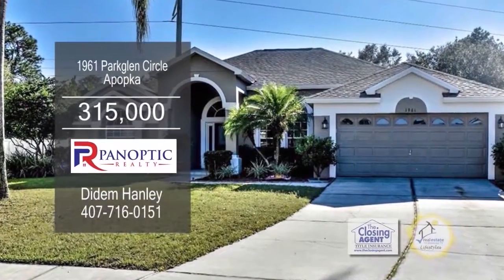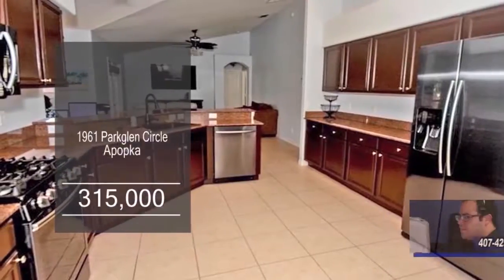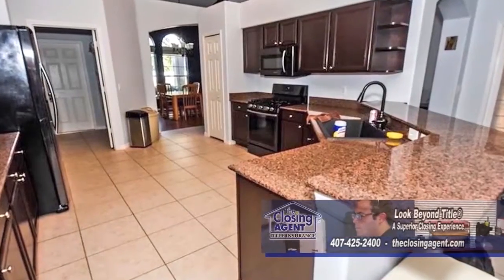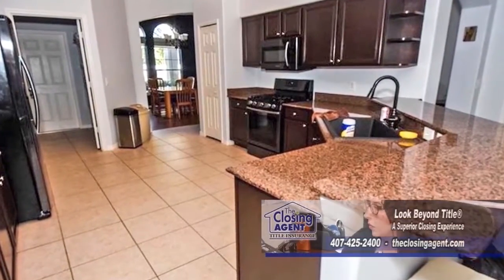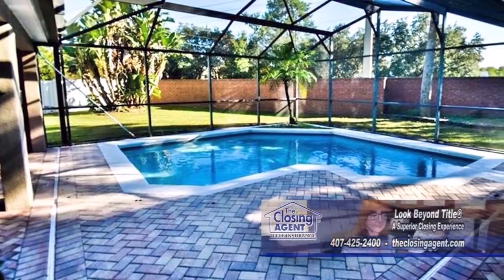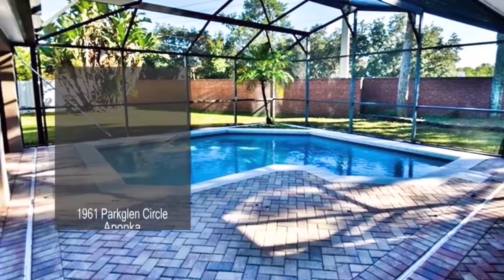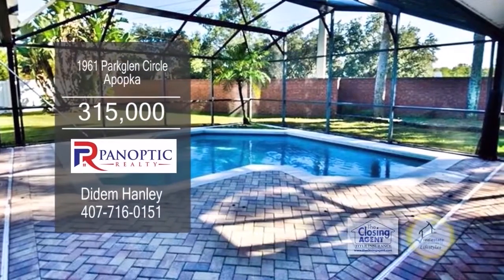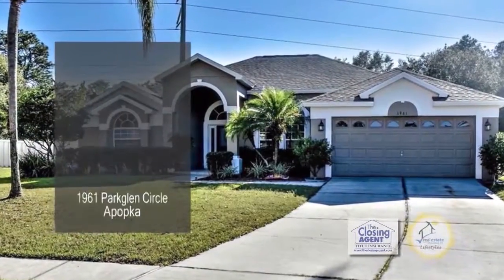1961 Parkglen Circle Daidem Hanley Real Estate Showcase TV Lifestyles